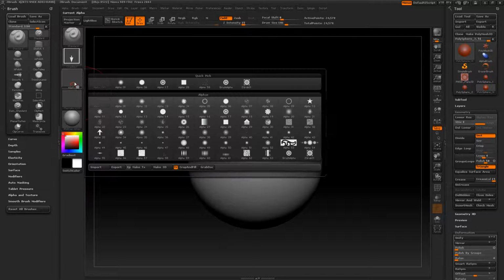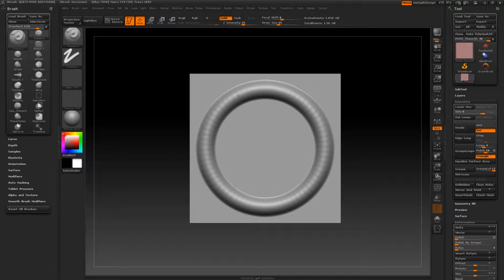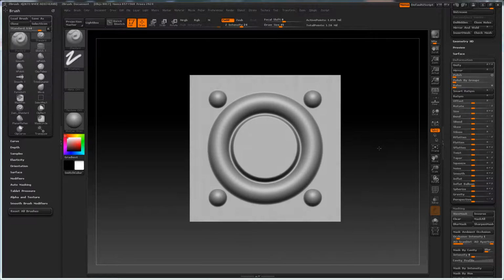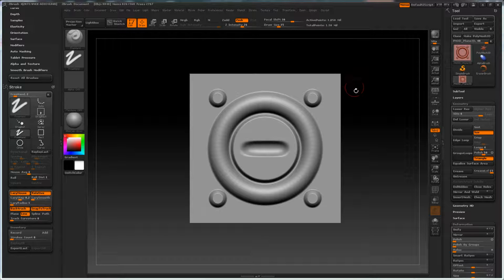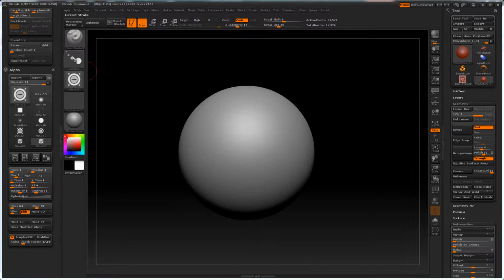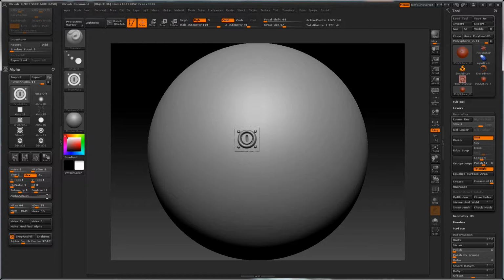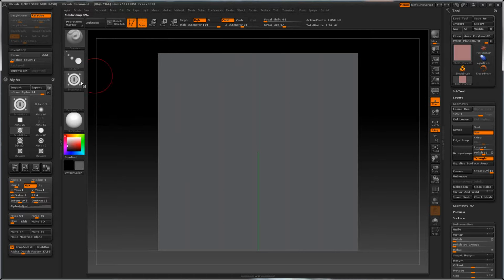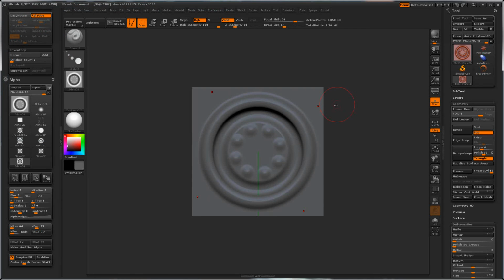How to use stamps in zbrush for buttons etc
this tutorials takes you through the process of making alphas in zbrush and using them to model in things like buttons